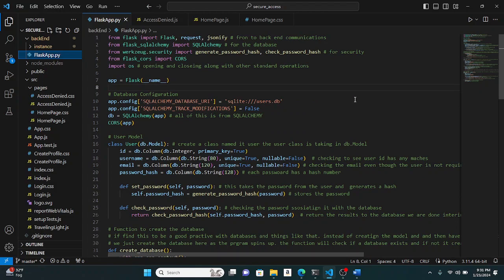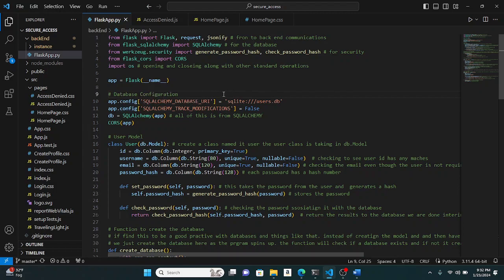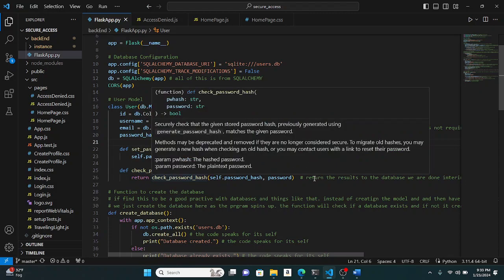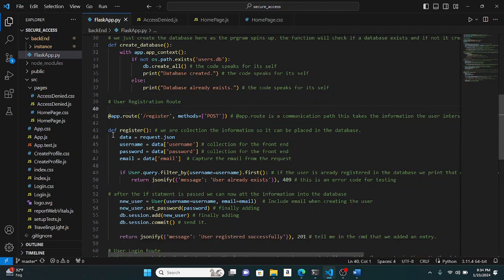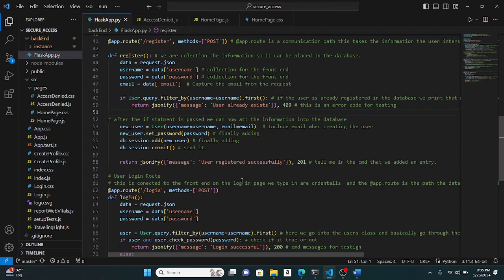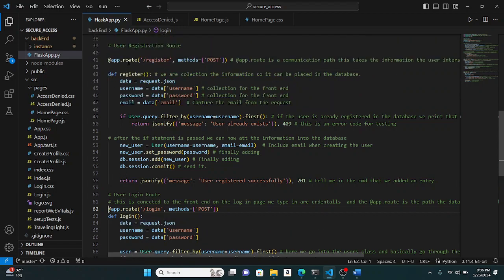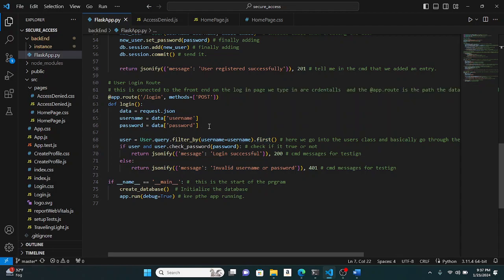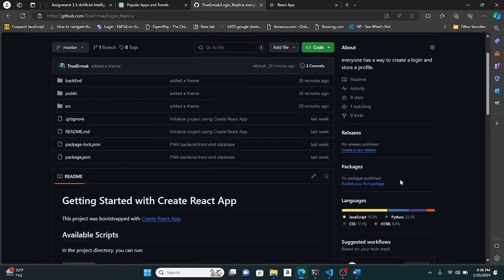login program ep2